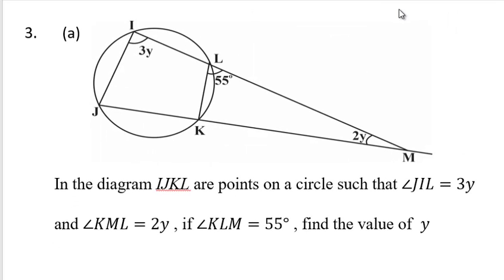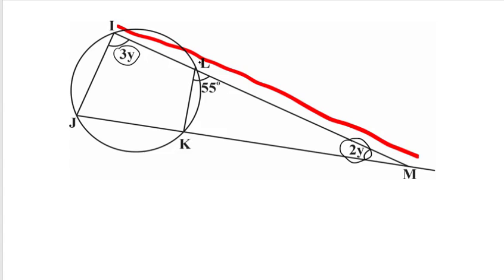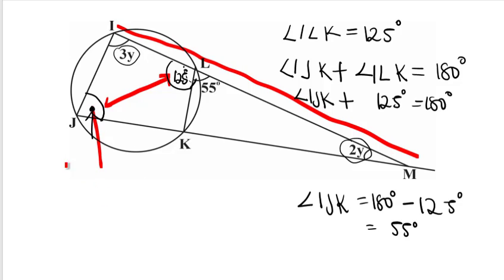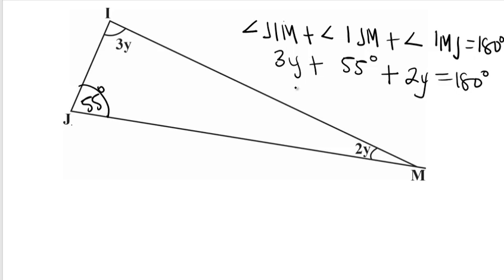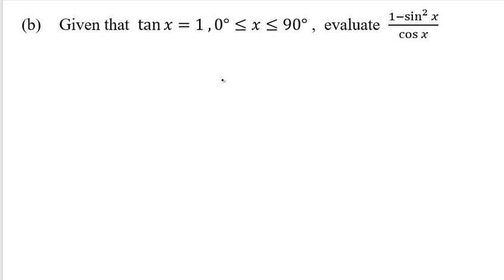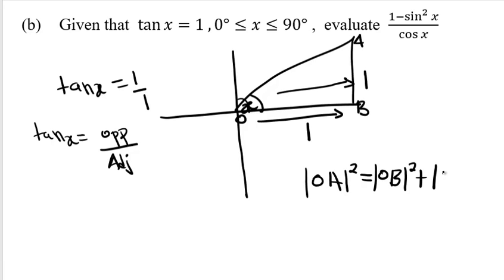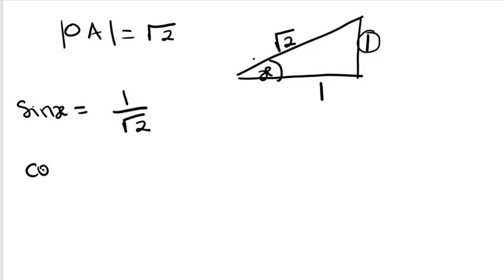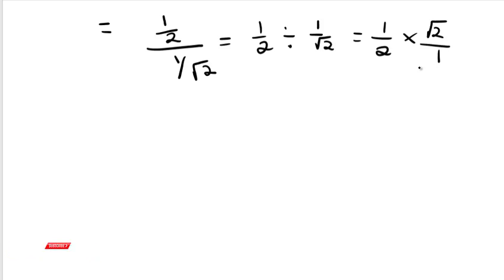WASSCE 2020 CORE MATHS Q3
This video presents a detailed  solution to Question 3 of the WASSCE 2020 core mathematics theory paper